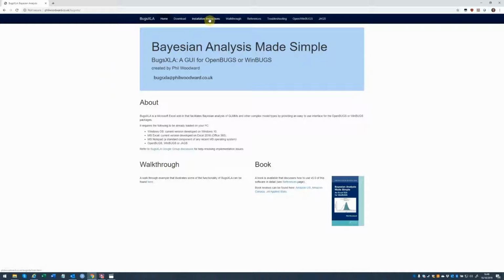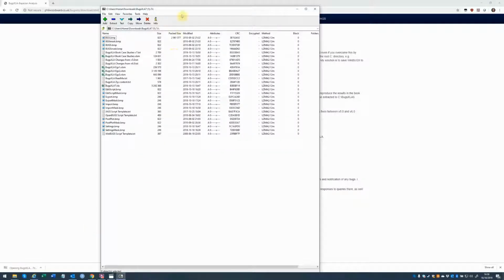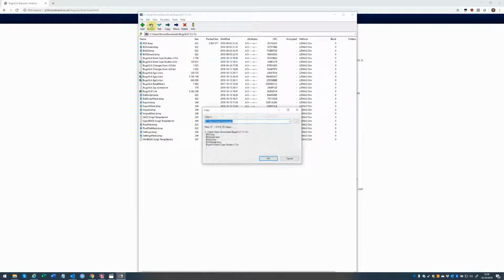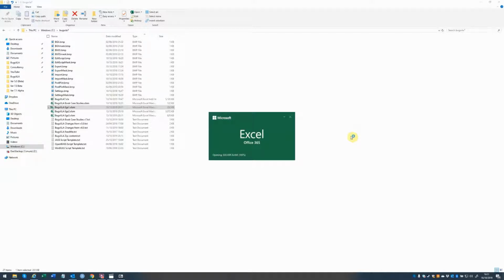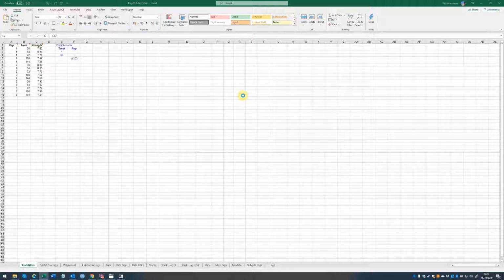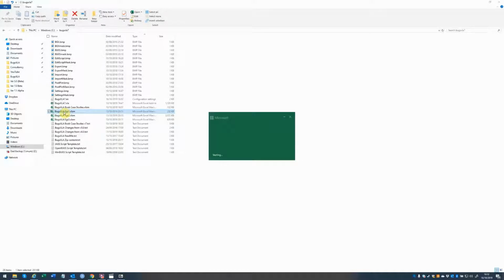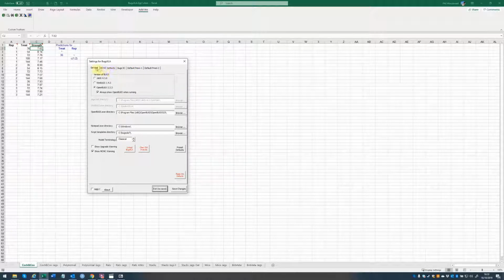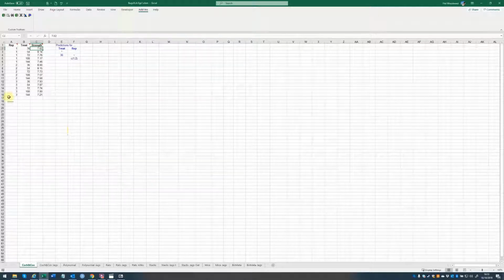BugsXLA: Bayesian Analysis Made Simple. Download Instructions.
This video shows how to download and install BugsXLA, an application that provides a simple way to undertake a Bayesian statistical analysis of data that is stored in Excel.